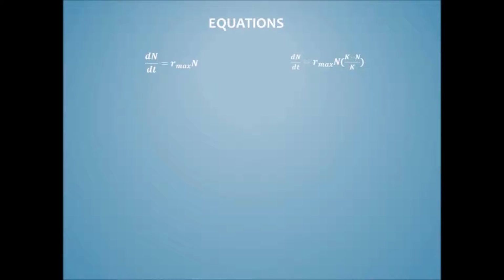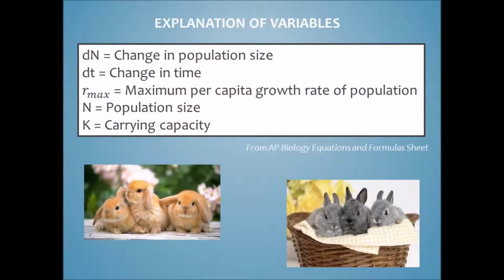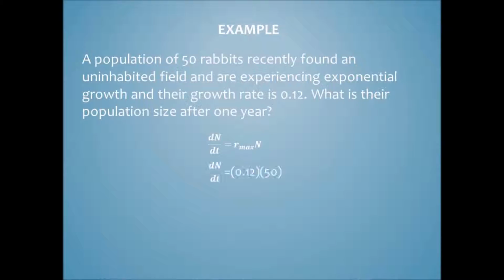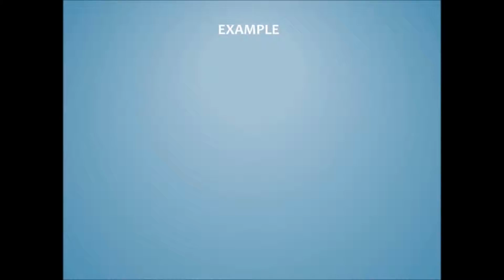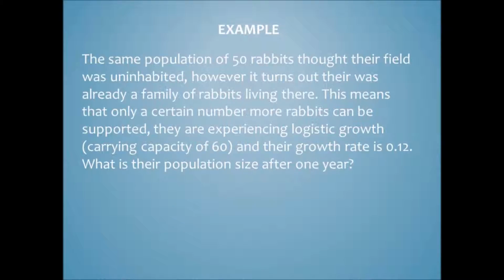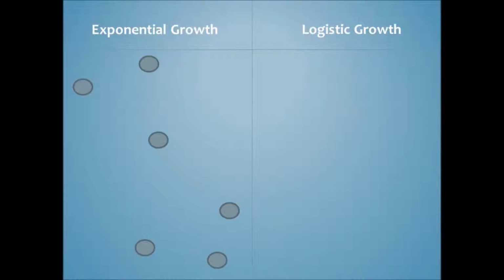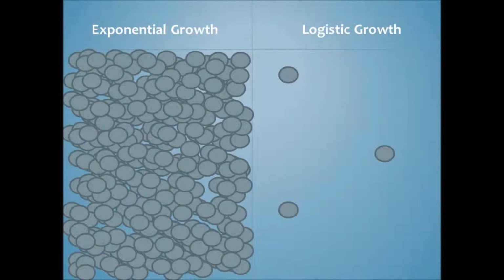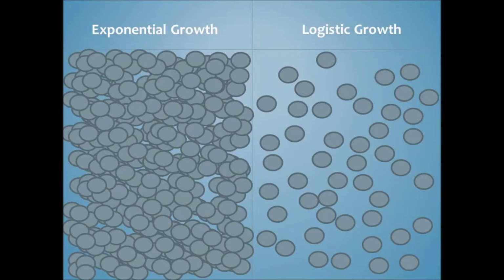Exponential and Logistic Growth